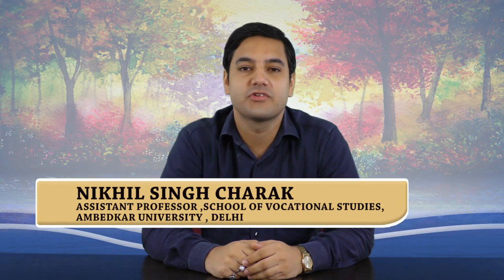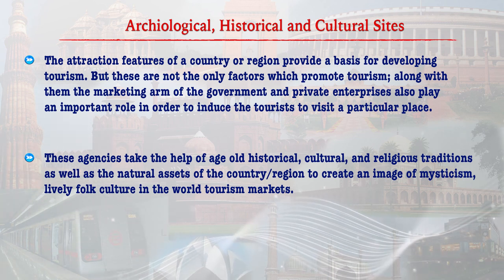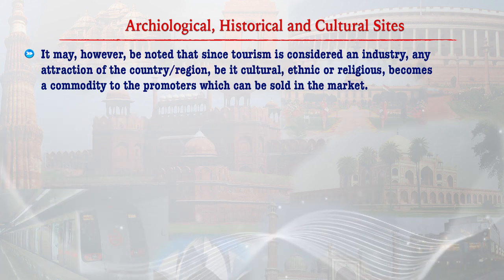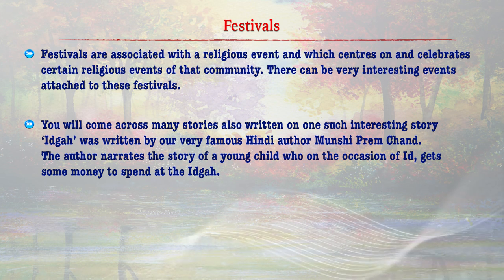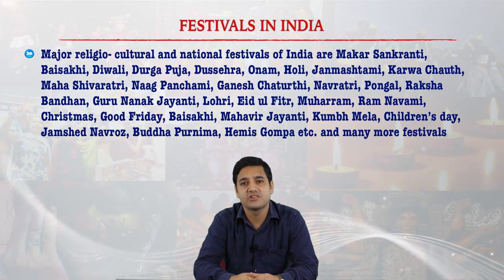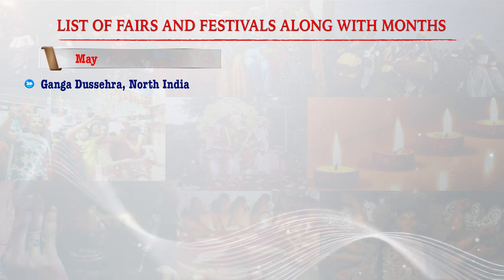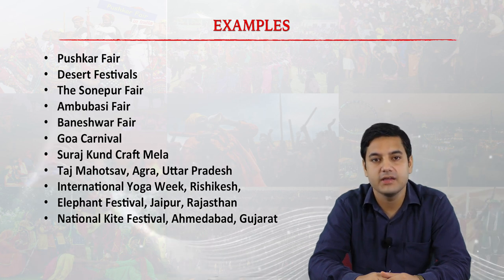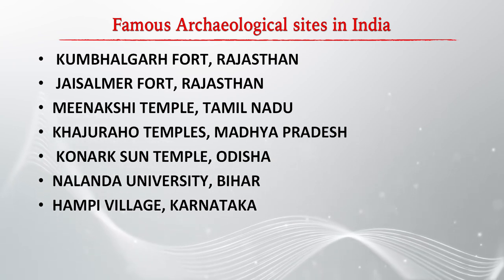Archiological, Historical And Cultural Sites